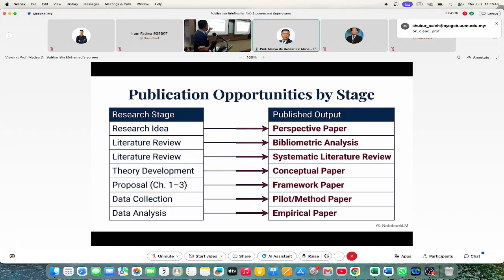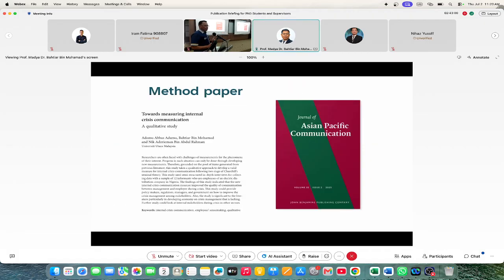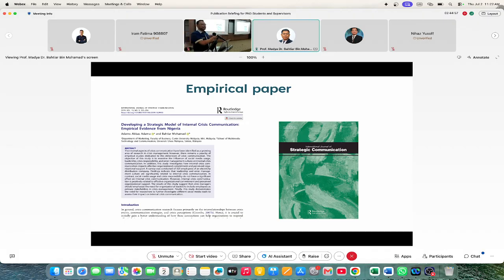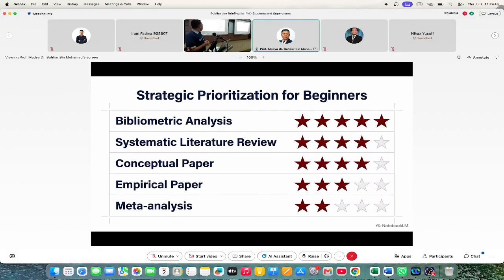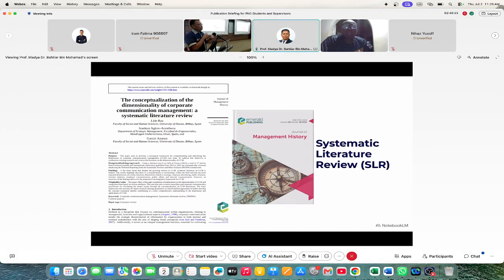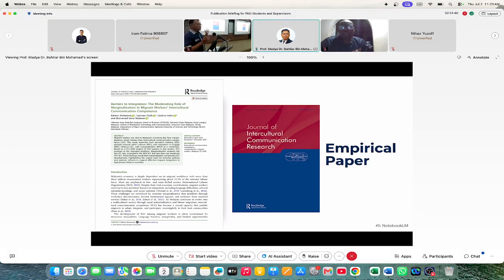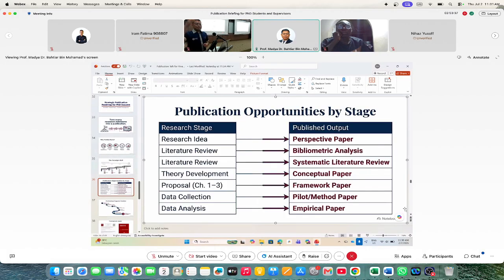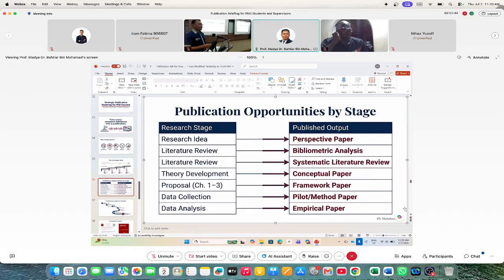Sambungan.. Ada sedikit masalah teknikal, boleh terus ke minit ke 6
Publication Problems? Don’t Let Them Delay Your Viva

Dear Postgraduate Students & Supervisors,

Still struggling with publication?

❓ Not sure which journals are acceptable for graduation requirements?
❓ Facing repeated rejections from journals?
❓ Confused about the latest publication requirements?
❓ Worried about how Scopus/WoS publications affect your viva and graduation?
❓ Unsure how to identify predatory, red-flag, or clone (hijacked) journals?

📢 Join Our Special Briefing

No Scopus/WoS, No Viva: What UUM PhD Students Must Know

This session will provide the latest updates on publication requirements and help you avoid common publication traps that may jeopardize your graduation timeline.

🎤 Assoc. Prof. Dr. Bahtiar Mohamad
Deputy Dean (Research, Innovation & Corporate Relations)
OYAGSB, UUM